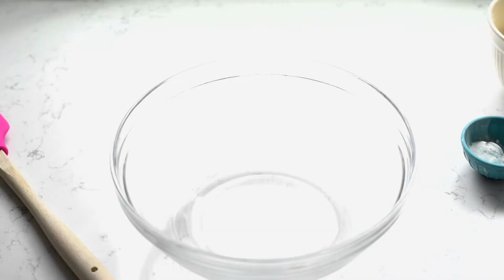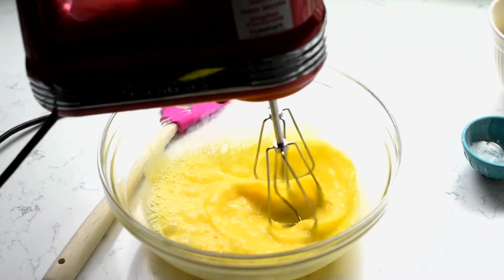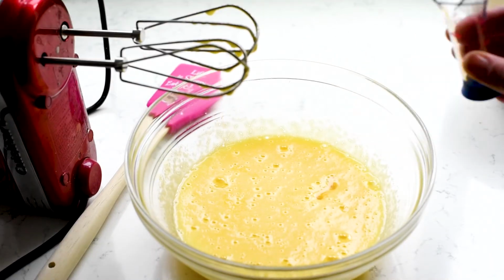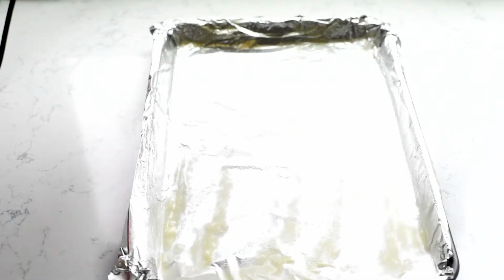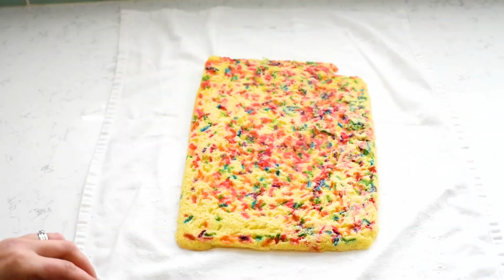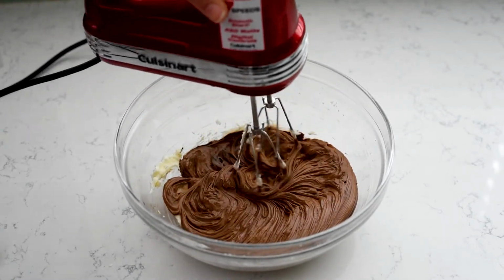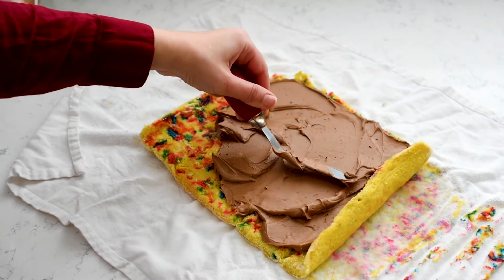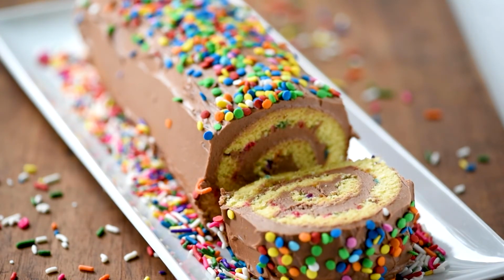BIRTHDAY CAKE ROLL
A Birthday Cake Roll is a fun NEW way to make birthday cake! My easy yellow sponge cake is filled with sprinkles, then rolled with a melted butter chocolate frosting - the combination is PERFECT!

FOR THE CAKE:
3 large eggs
3/4 cup granulated sugar
1 tablespoon vegetable oil
1 teaspoon baking powder
1/4 teaspoon salt
1 teaspoon vanilla extract
3/4 cup all purpose flour
1/4 cup sprinkles I recommend jimmies, see note
Powdered sugar to aid in rolling
FOR THE FILLING AND TOPPING:
4 ounces semi-sweet baking chocolate
10 tablespoons unsalted butter room temperature
1 1/3 cups powdered sugar
2 teaspoons vanilla extract
1/4 teaspoon salt
More sprinkles for topping

INSTRUCTIONS
Preheat oven to 350°F. Line a 10x15” or 10.5x15” cake/jelly roll pan with foil and spray with floured nonstick cooking spray.
Place eggs in a large bowl or the bowl of an electric mixer. Beat at medium speed with mixer for 3-5 minutes until foamy and yellow. Add sugar and mix for 2 more minutes, until the mixture is thickened slightly. Mix in oil, baking powder, salt, and vanilla, then add flour and mix slowly until just combined. Stir in sprinkles. Pour into prepared pan, spreading as needed with a spatula. Bake for 10-15 minutes, or until the top is browned and the cake springs back when touched lightly. (Mine took 12 minutes, but all ovens differ.)
While the cake is baking, lay out a clean kitchen towel onto the counter. Spread with about ¼ cup powdered sugar.
Remove the hot cake from the oven and carefully, using oven mitts so you don’t burn yourself, flip the cake onto the towel. This might make a mess, but that’s okay. Carefully remove the pan and foil (they’re hot!) and then, using the towel, roll up the cake from the short side. The towel will be rolled into the cake. Let this cool completely before continuing.
Note: you can wrap the cooled cake in plastic wrap and let it sit overnight before finishing.
Make the filling: Melt the chocolate in a microwave safe bowl for about 2 minutes, stirring every 30 seconds, until the chocolate is melted and smooth. Cool 10 minutes. While the chocolate is cooling, beat the butter with a hand mixer for about 1 minute until it’s totally creamy. Add the powdered sugar and mix until fluffy, then mix in vanilla and salt. Beat in the cooled chocolate until smooth. Use immediately, or store covered at room temperature for up to 3 hours.
To fill cake: Carefully unroll the cake. Spread with some of the frosting. Carefully roll the cake back up as tight as possible, unsticking it from the towel as you go. Frost with remaining frosting and sprinkle with sprinkles.
You can serve immediately or chill until ready to serve. Cover with plastic wrap if storing longer than 2-3 hours.